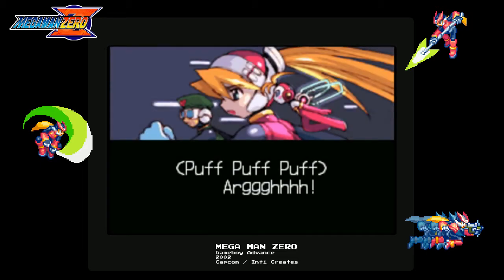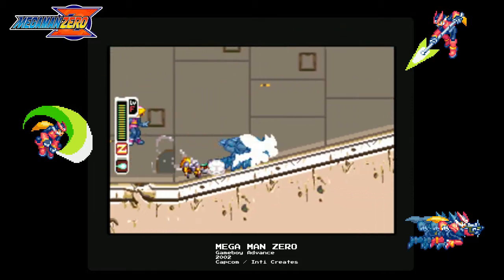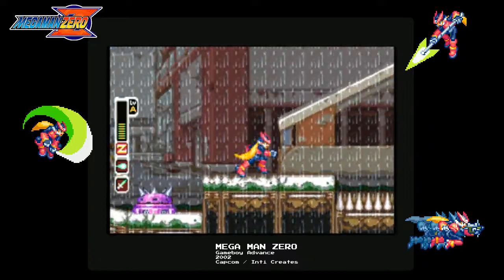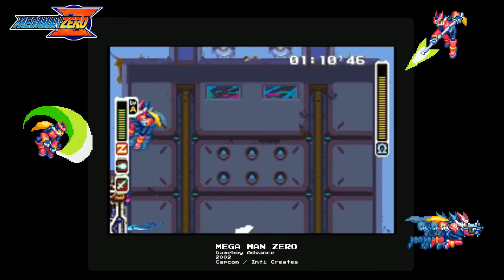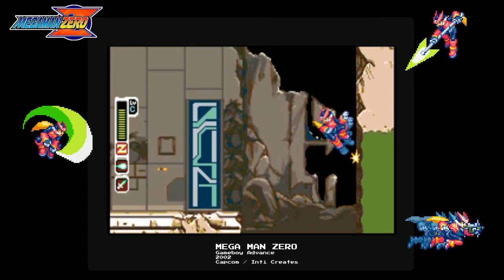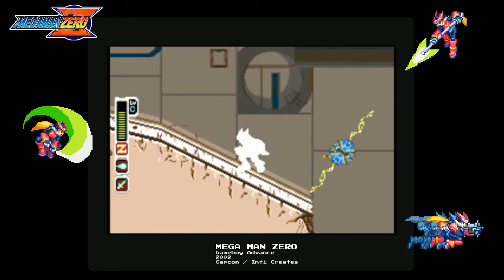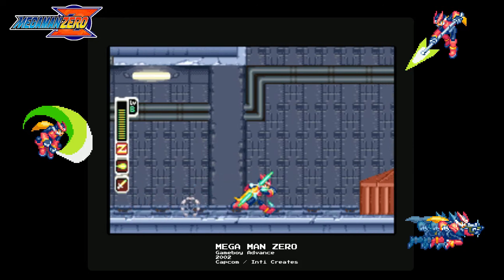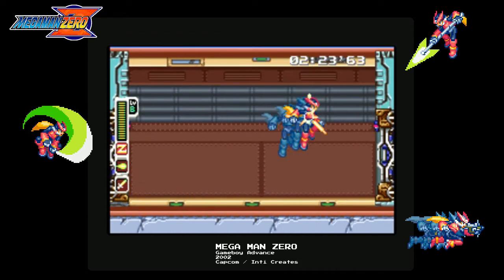Mega Man Zero Review [Gameboy Advance, 2002]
Just a short review/overview/impressions of Mega Man Zero in the GBA.